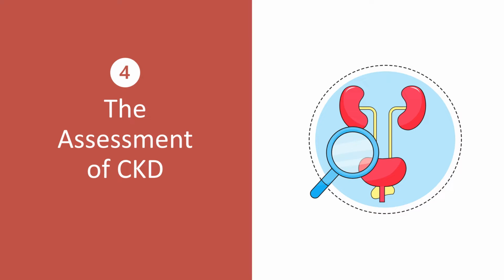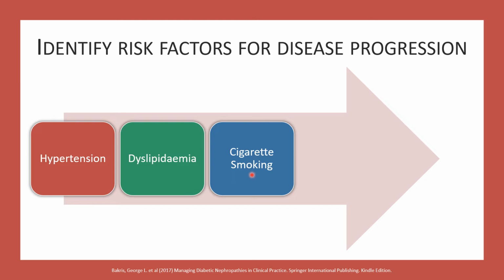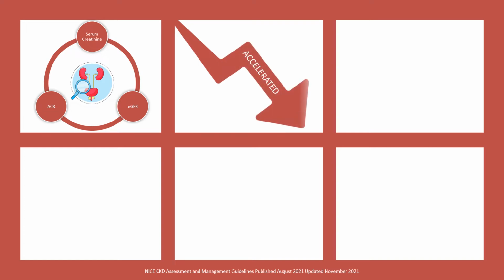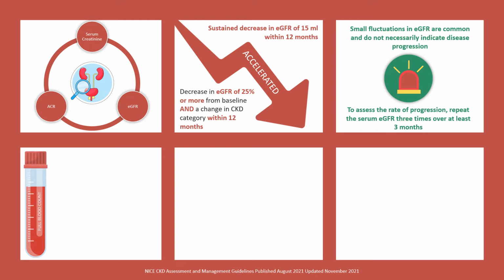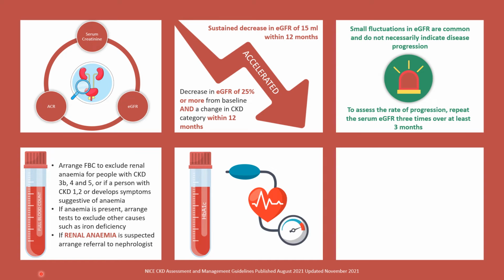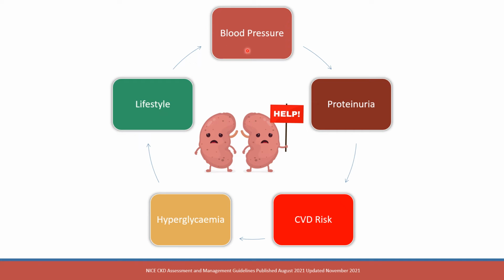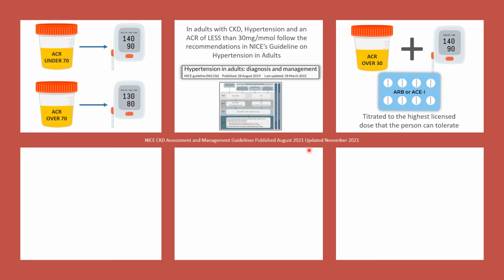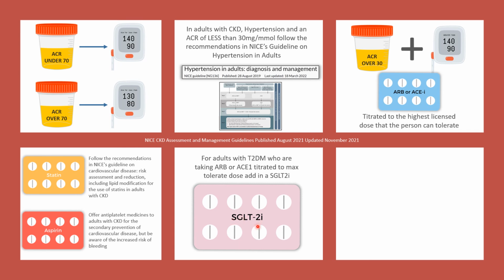Assessment of Chronic Kidney Disease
The Assessment of Chronic Kidney Disease lesson is part of Chronic Kidney Disease module within the Further understanding CVD in Primary Care elearning course.